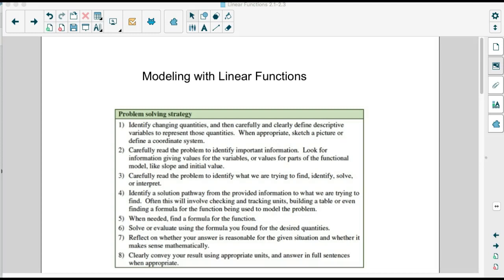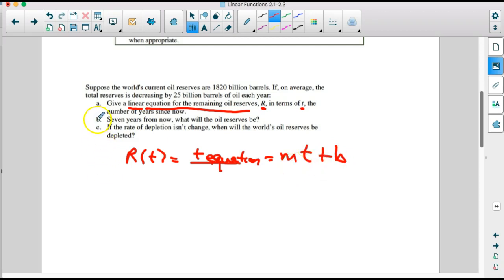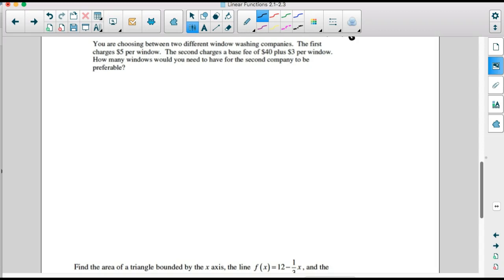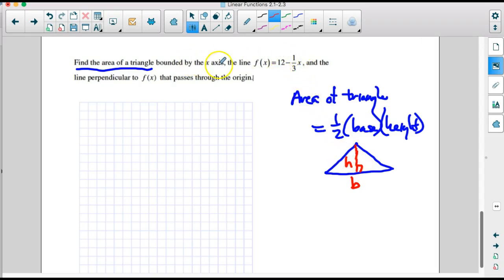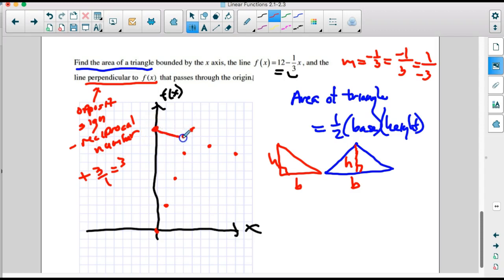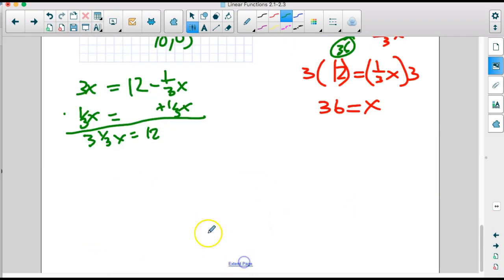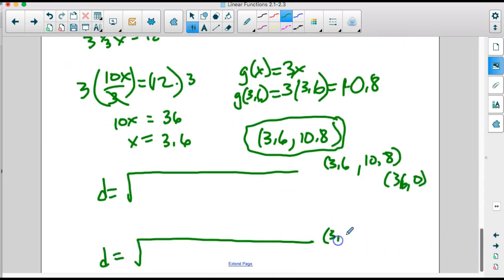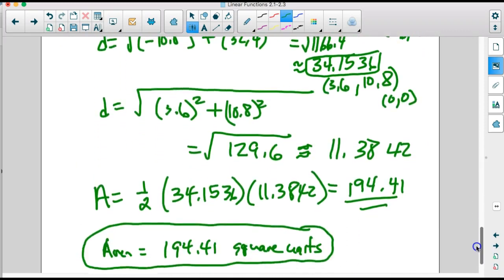Modeling with Linear Functions